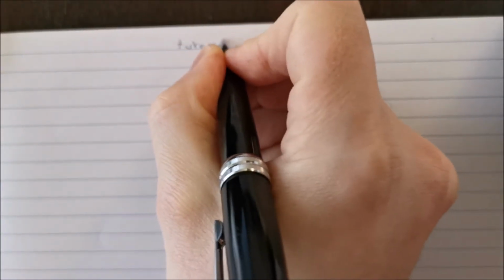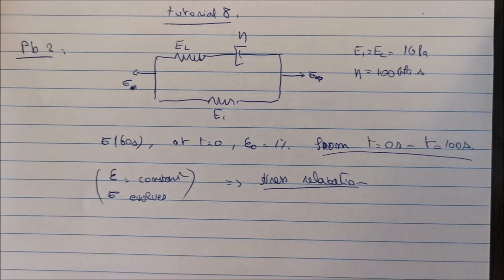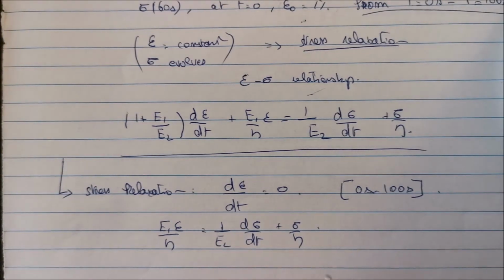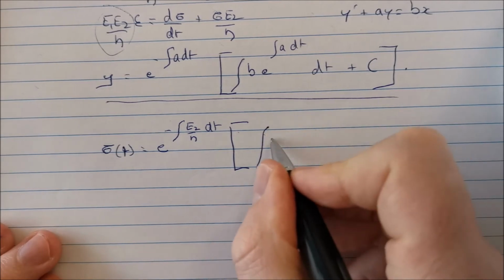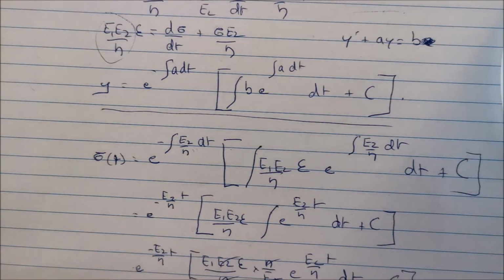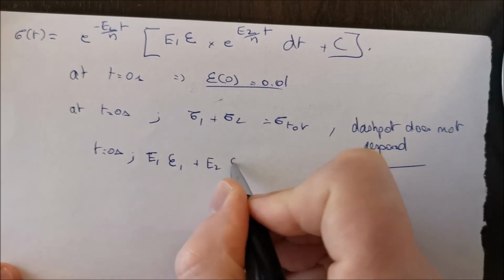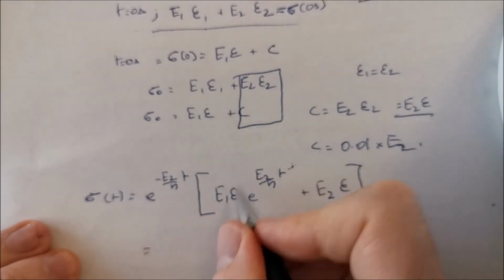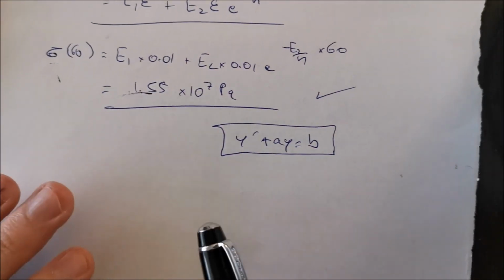CHE475 - Tutorial 8 - Problem 2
This video shows the method for solving the Problem 2 of the Tutorial 8.